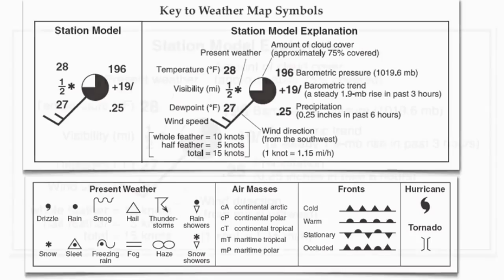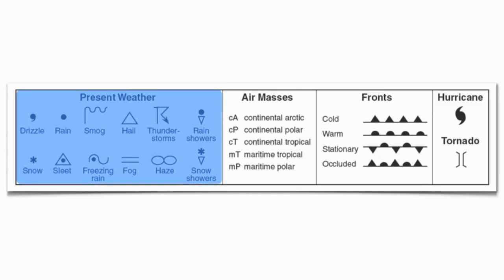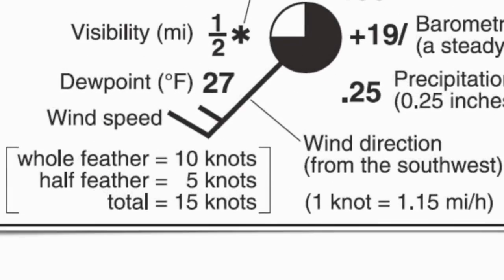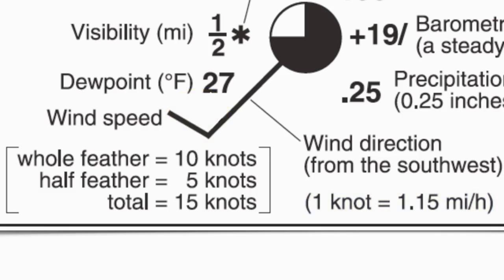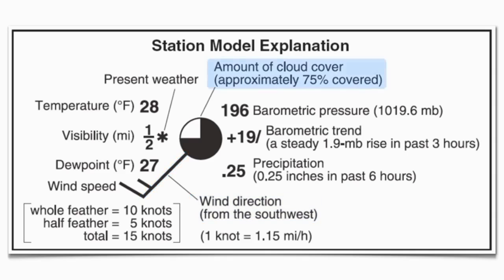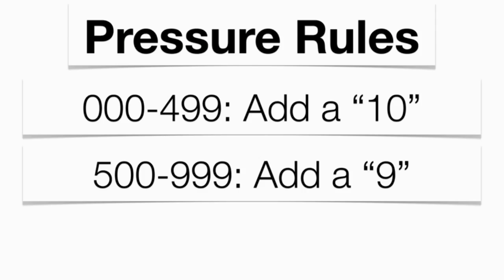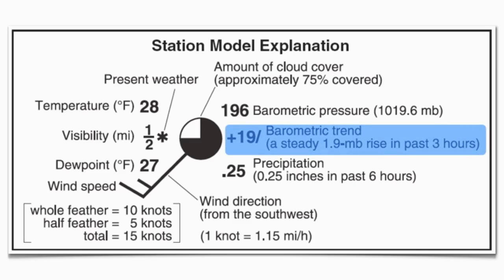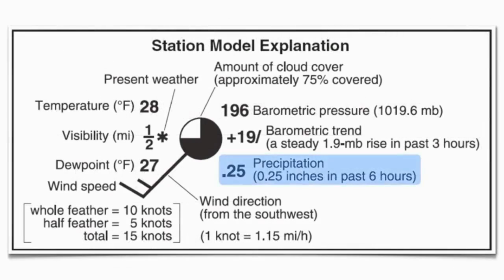Weather Station models